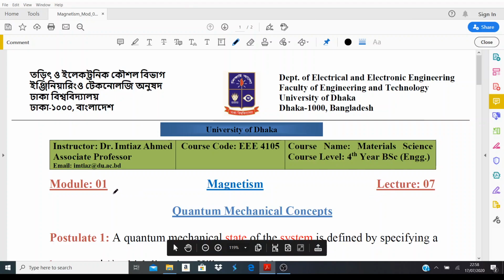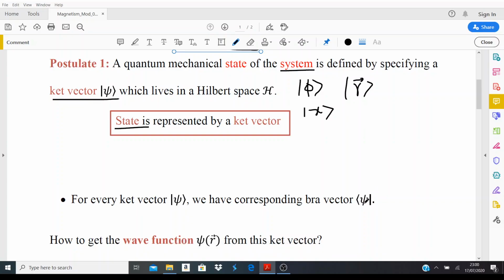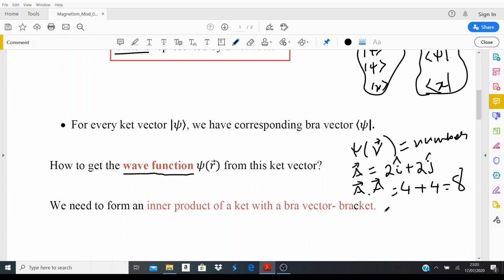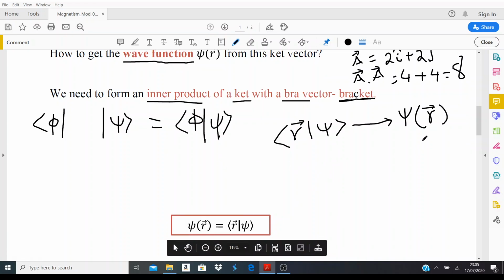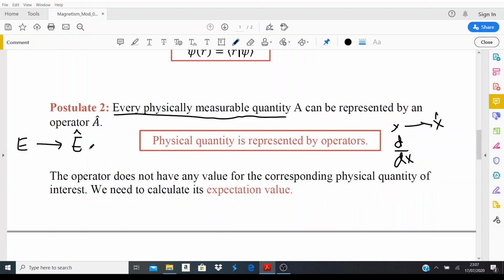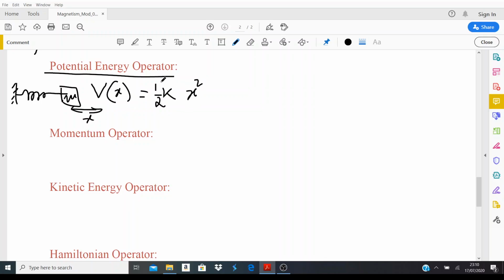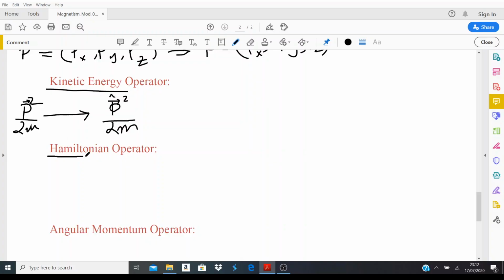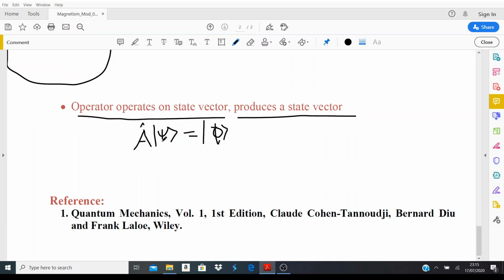Magnetism Mod 01 Lec 07